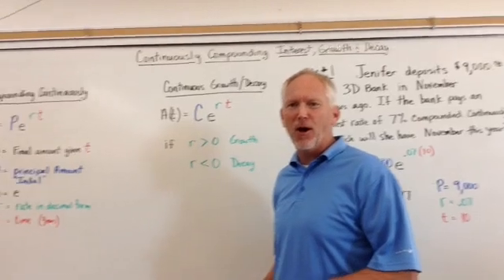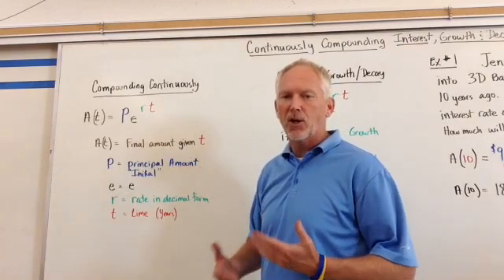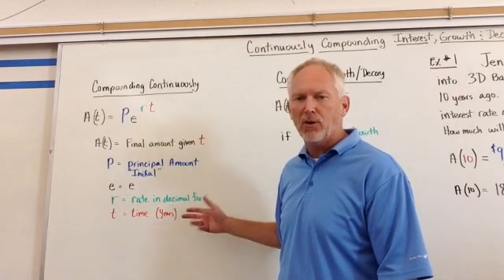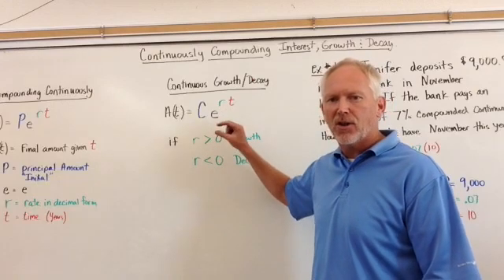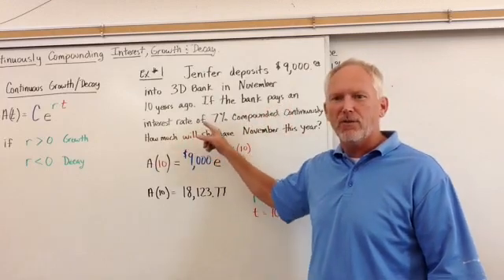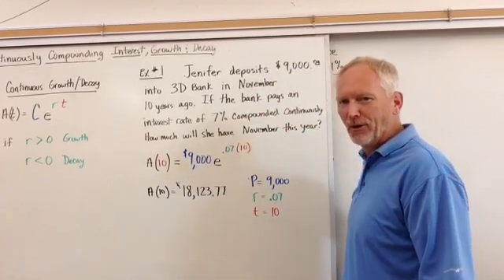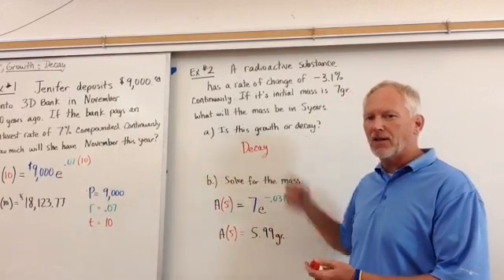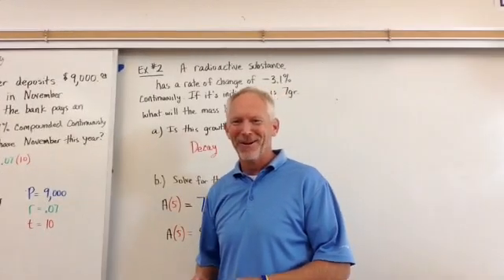Continuously Compounding Interest, Growth & Decay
This video introduces the concept of Compound Interest. Learn how to calculate a final amount when interest is compounded continuously. Examples are shown and explained. Check out more math videos and a breakdown of weekly lessons on my